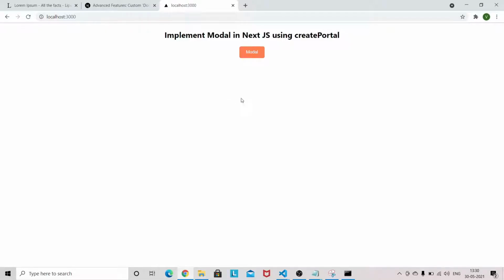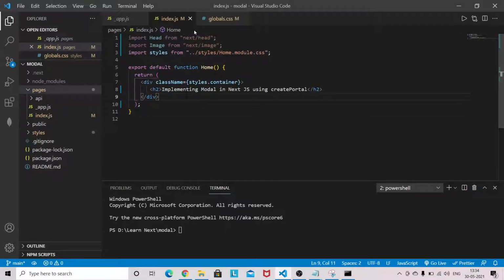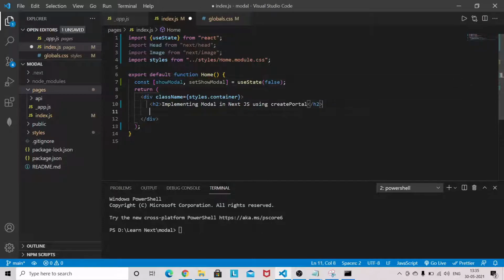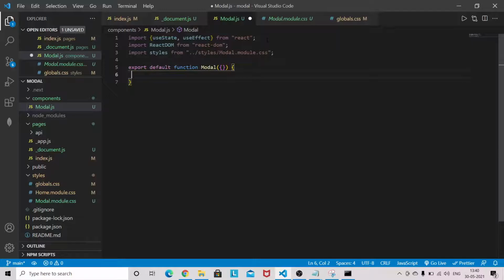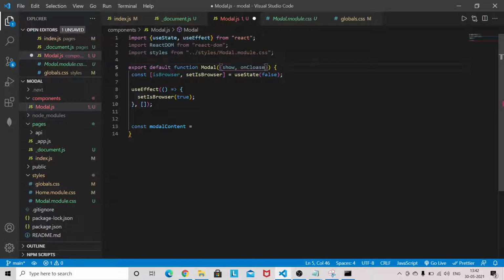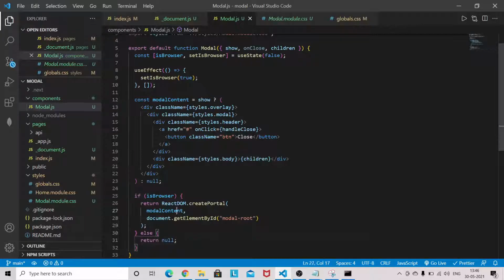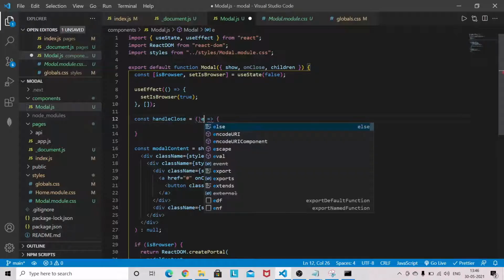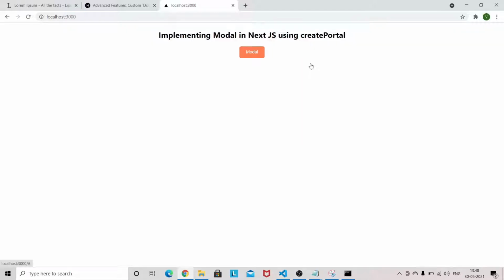Implement Modal in Next JS using createPortal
In this video, we are going to build a modal in Next js with the help of createPortal.